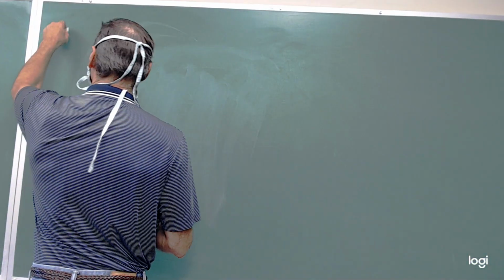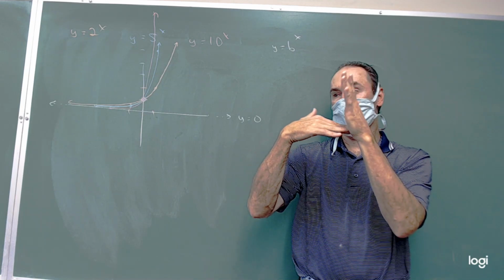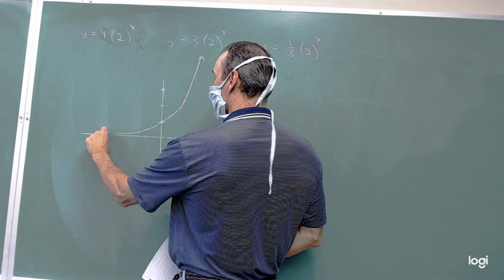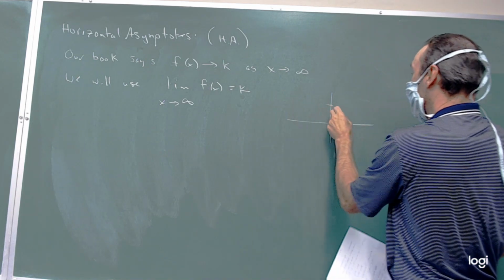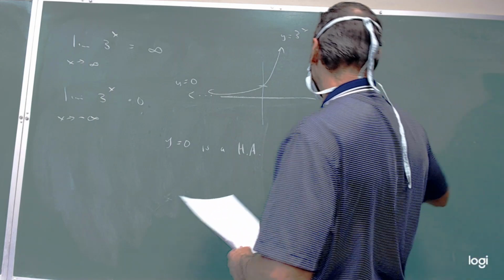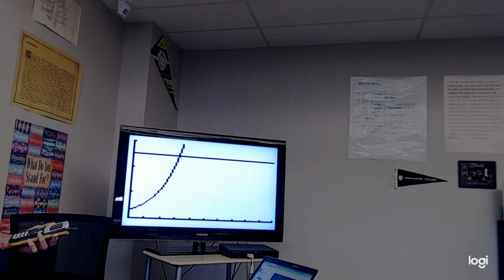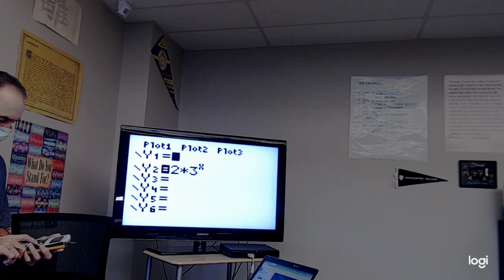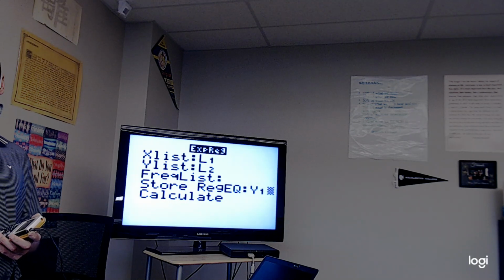AP Prep Classroom Lecture 10-13-20